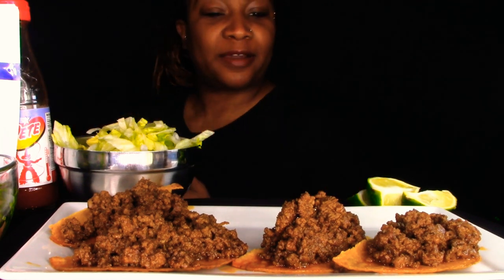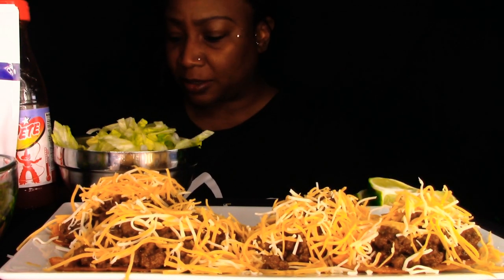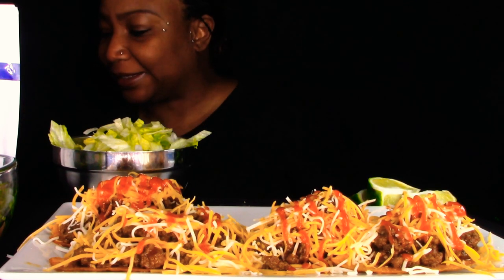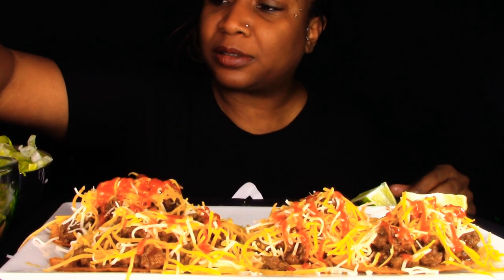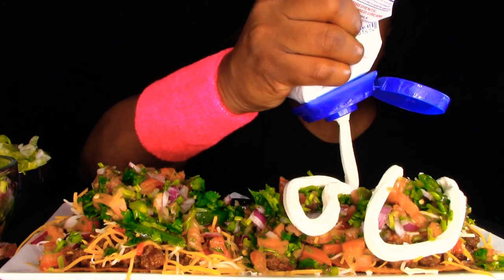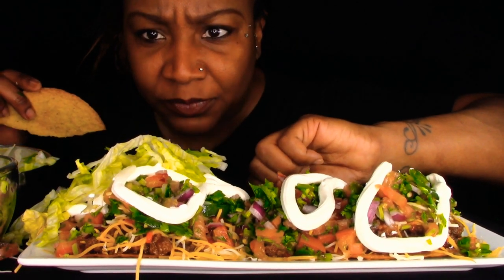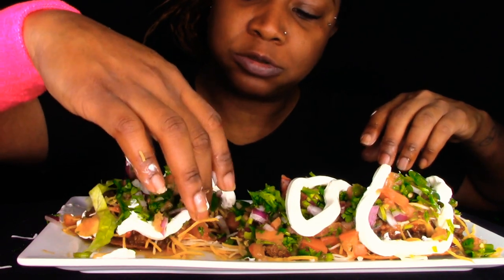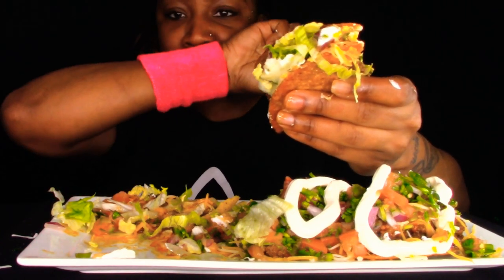ASMR Messy Taco | Homemade Tacos🔥| Big Bite Challenge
Eating Homemade Tacos